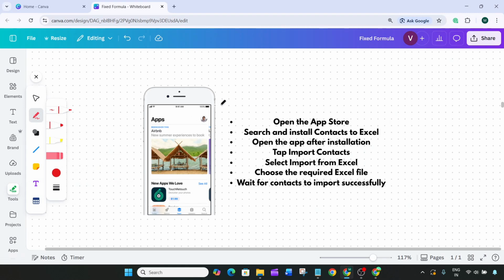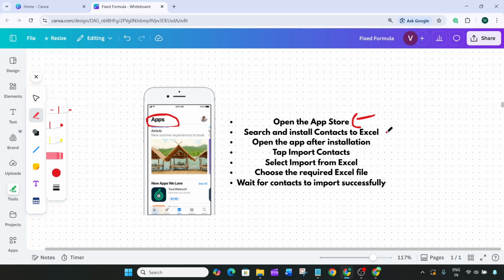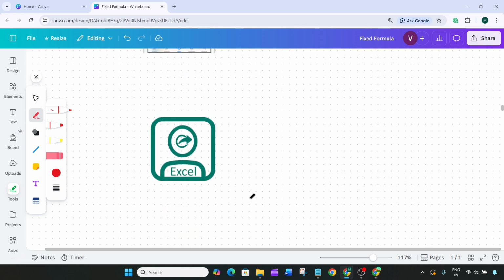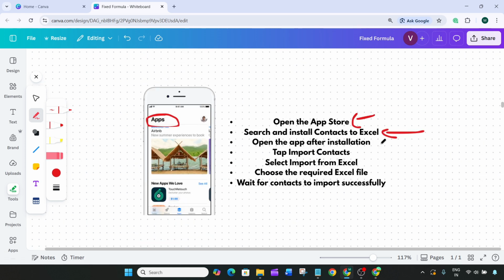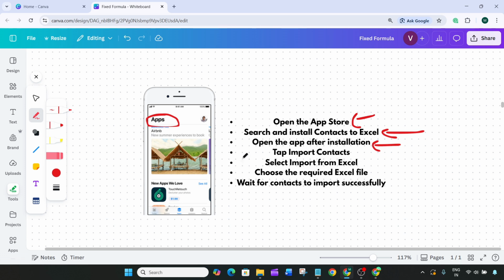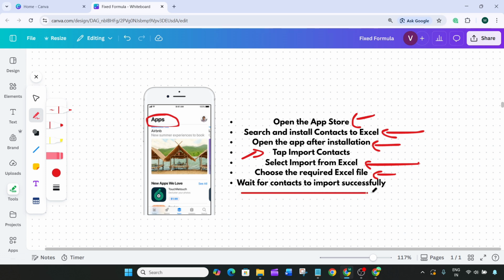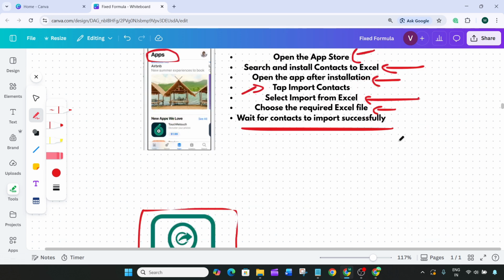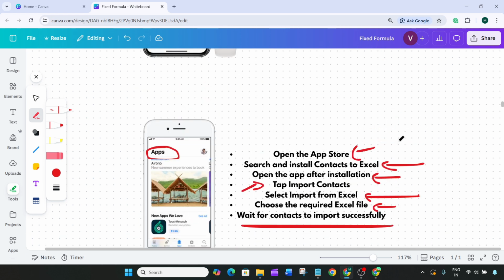How to Import Contacts from Excel to iPhone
Welcome to the Fixed Formulas YouTube channel! In this tutorial video, I will show you How to Import Contacts from Excel to iPhone